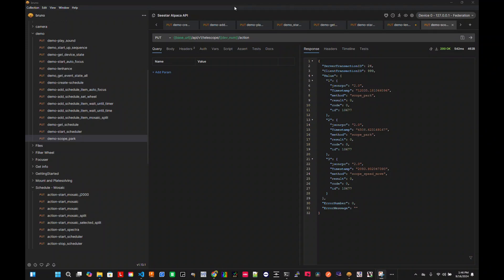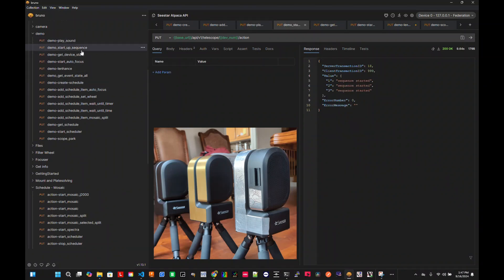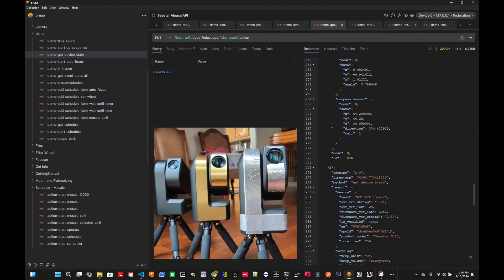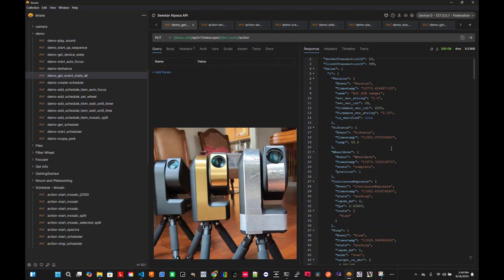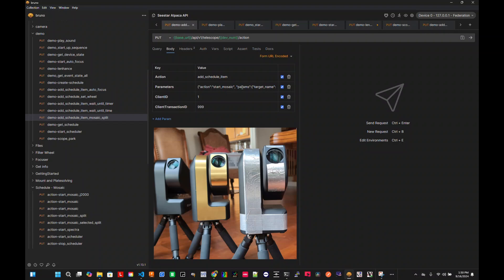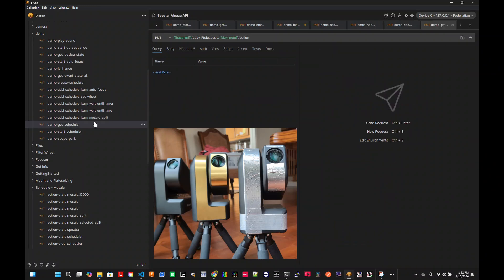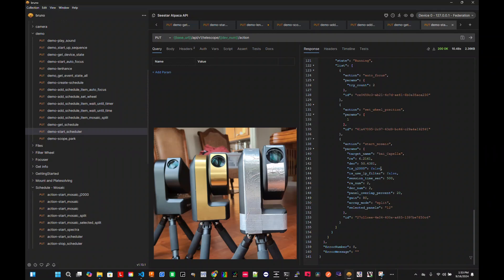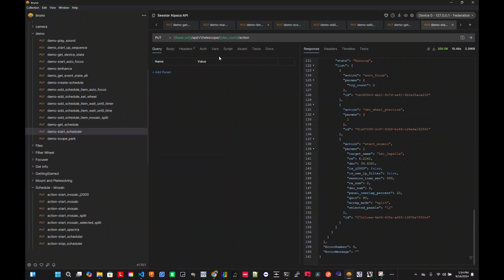seestar alp array federation, louder version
How to easily control an array of Seestars as a federation, as if it is one device. This will effectively increase either the FOV or the aperture linearly simply by adding more units into the federation.